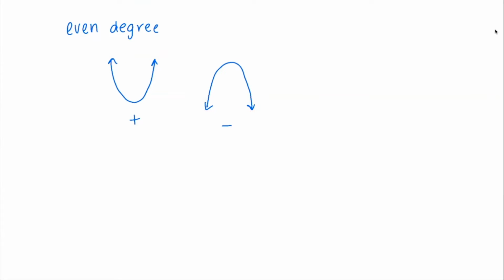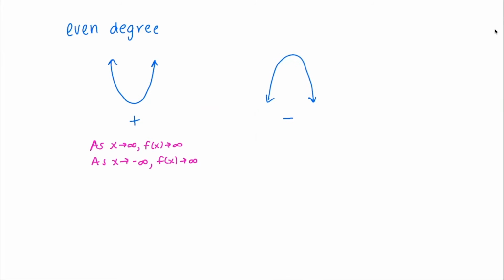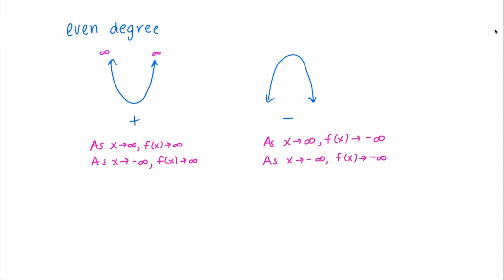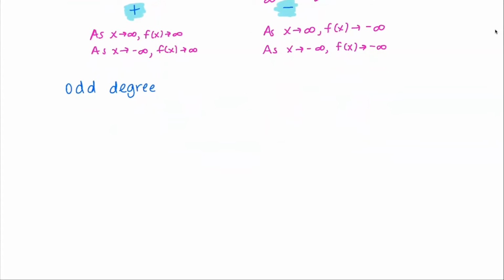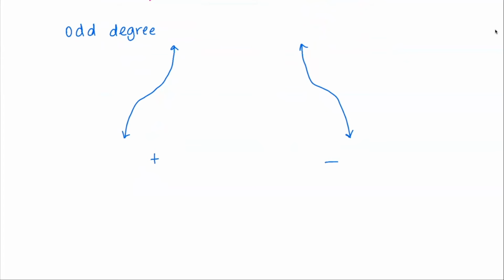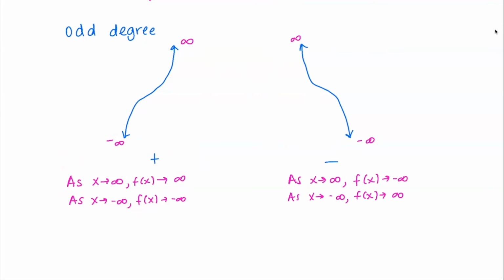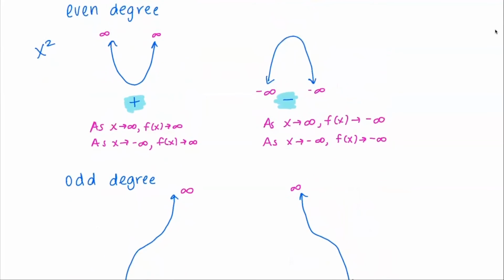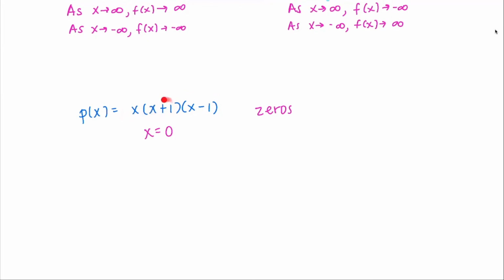§5.2 Day 1 Recap